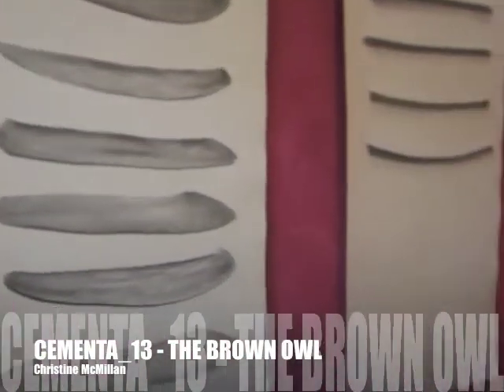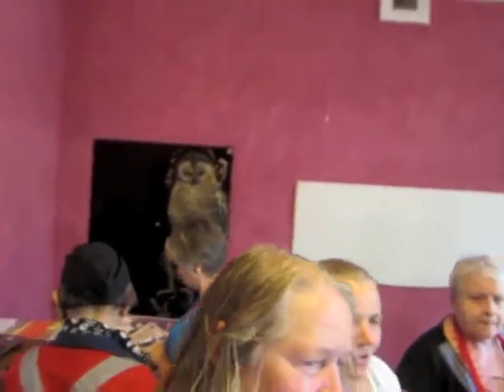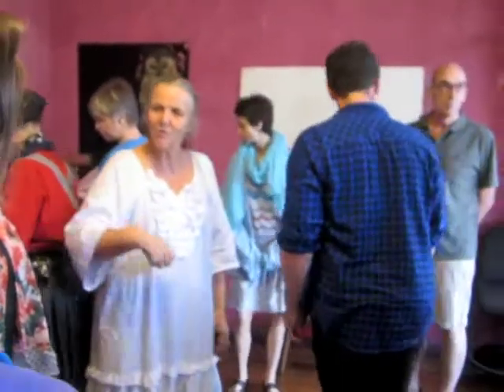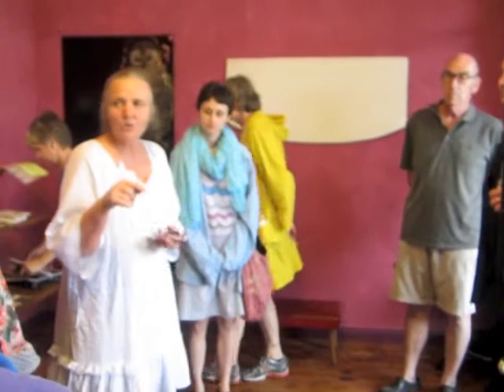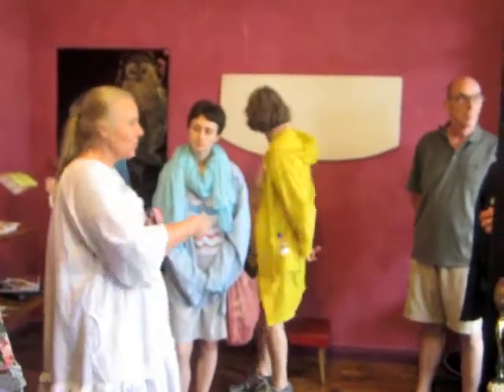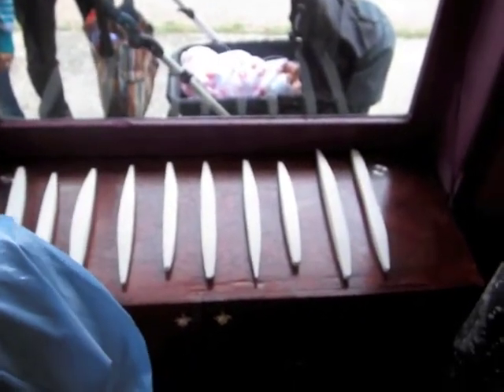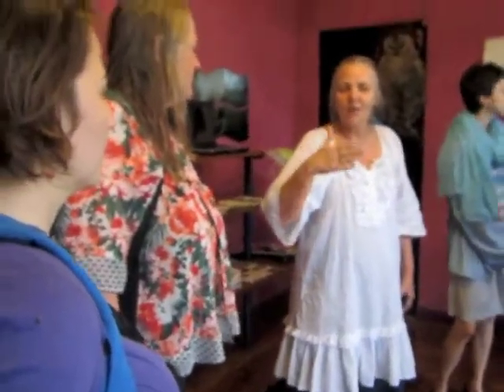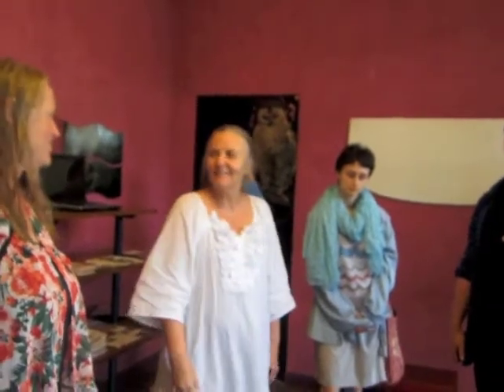Cementa_13 - The Brown Owl - Christine McMillan